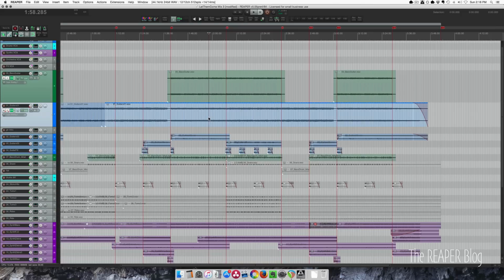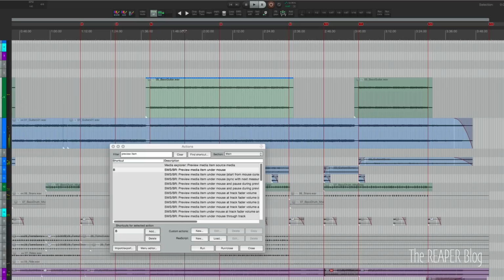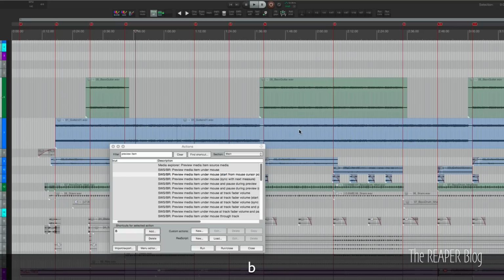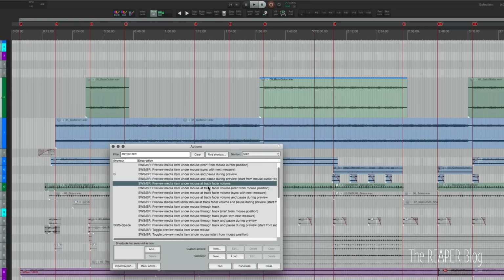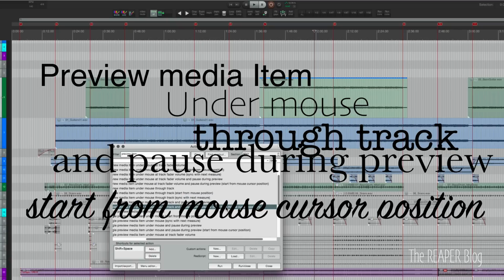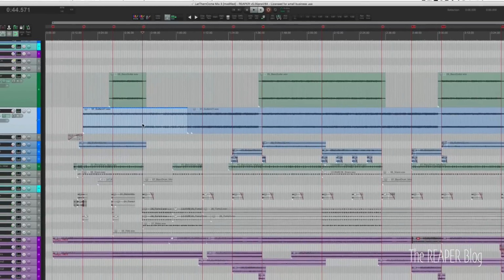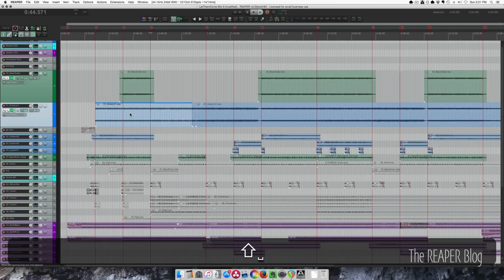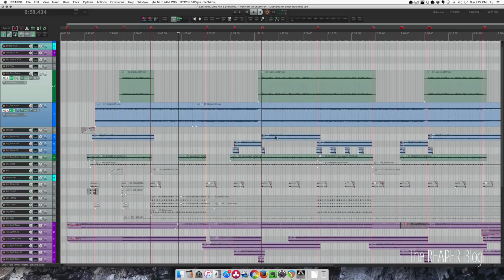Preview media under mouse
What's that sound?
In this tutorial I'm demonstrating some of the Preview Media actions for auditioning audio under the mouse cursor.